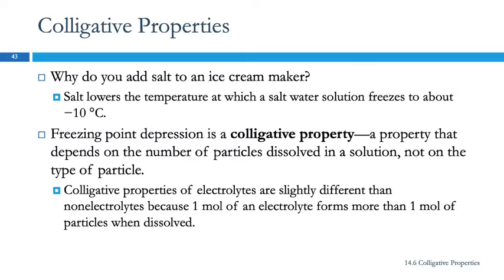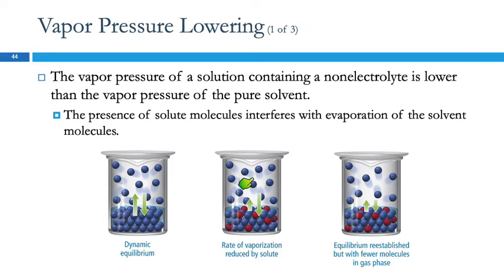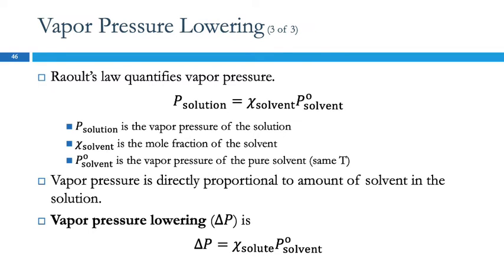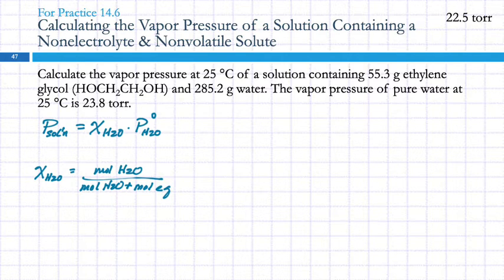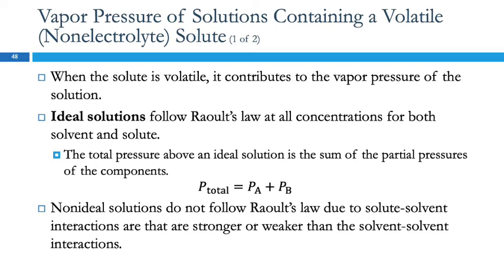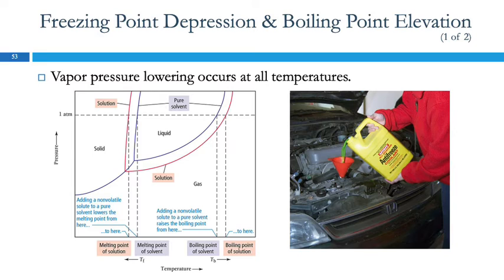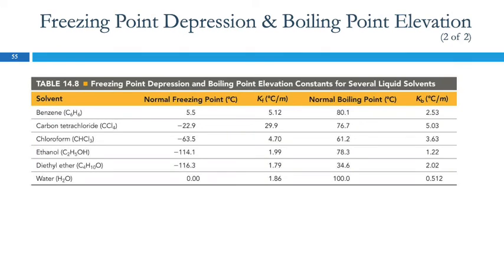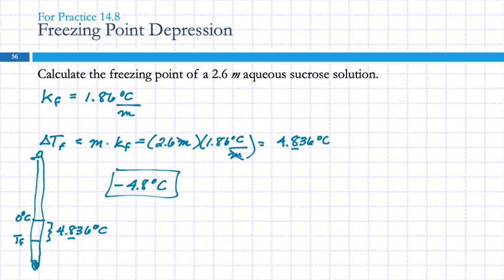14.6 M Colligative Properties